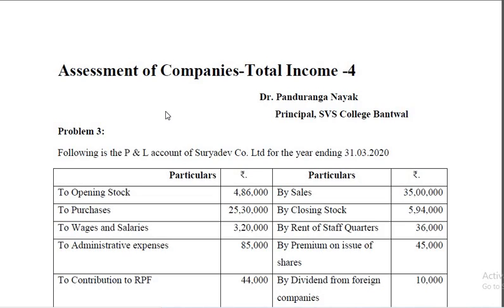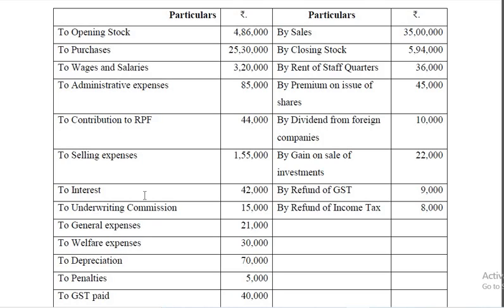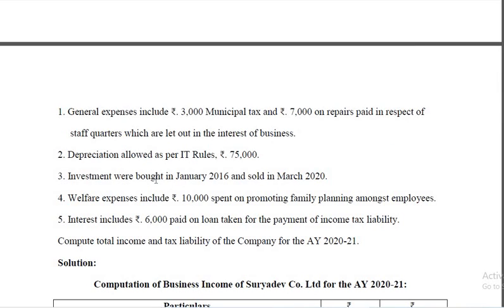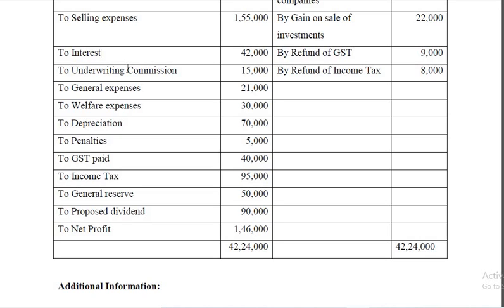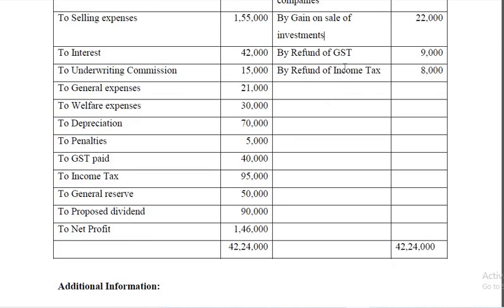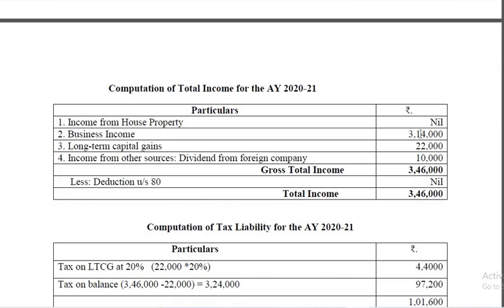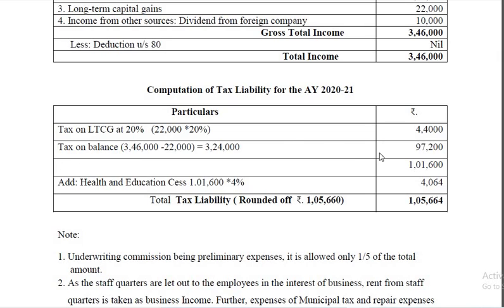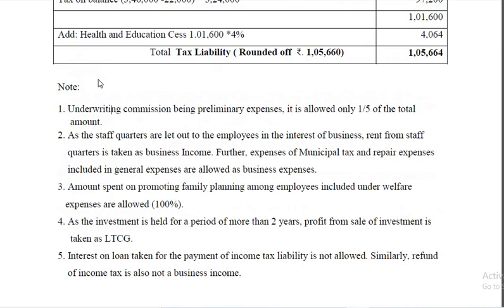III BCom Business Taxation 3 Assessment of Companies TI - 4